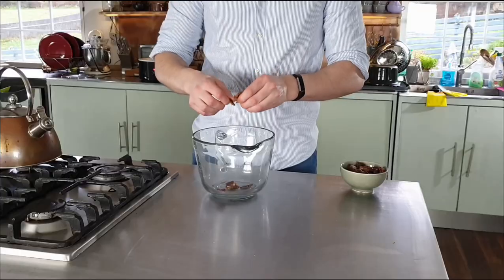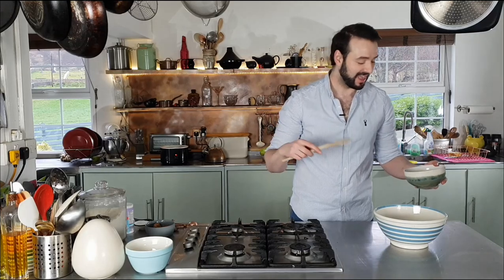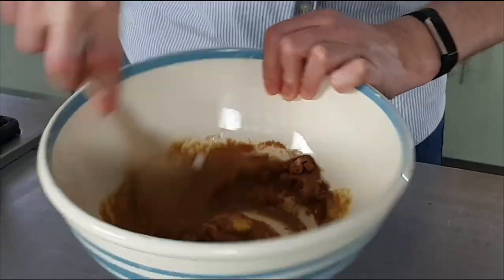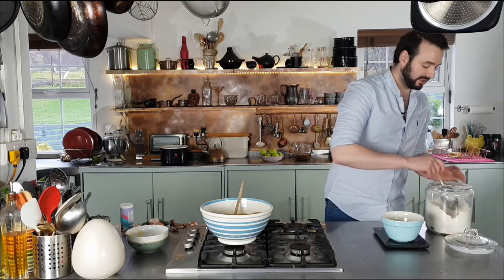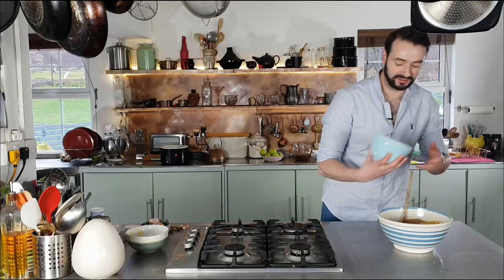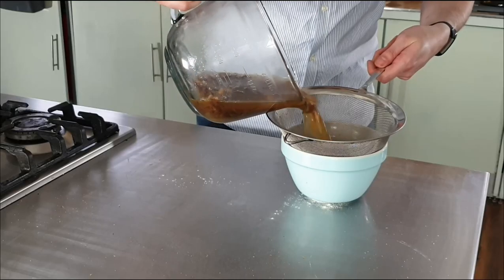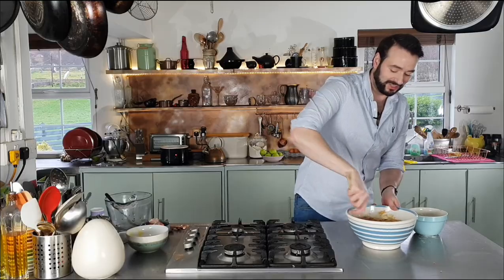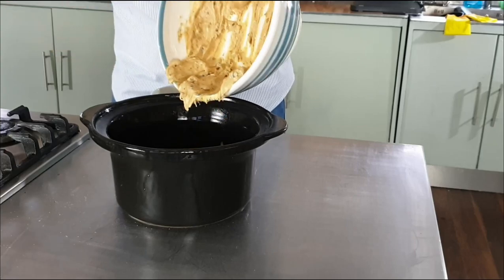Slow Cooker STP ( Sticky Toffee Pudding)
The easiest sticky date pudding. This recipe uses the slow cooker, you simply mix up a simple and tasty batter and pour over a few more ingredients and you will get the most wonderful sponge, that like those gorgeous steamed English pudds, with a molasses rich toffee sauce underneath.